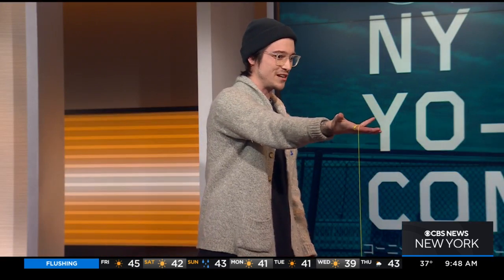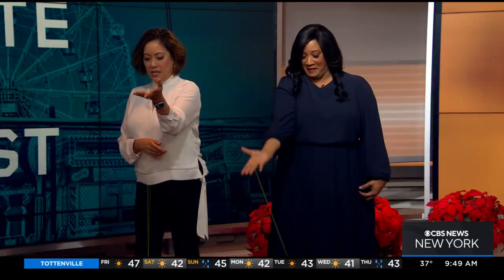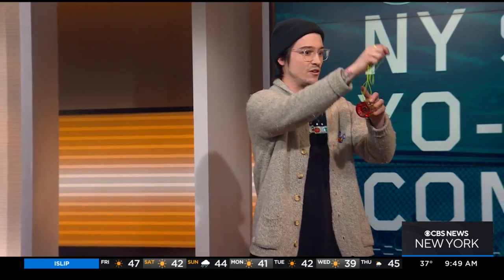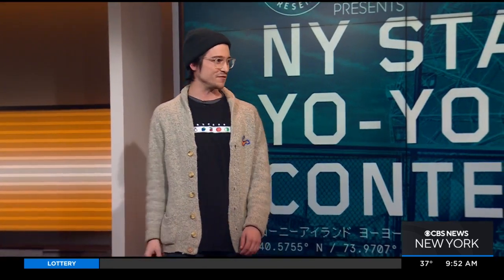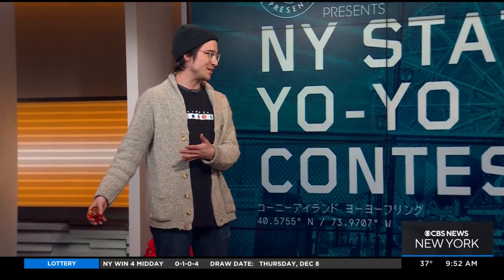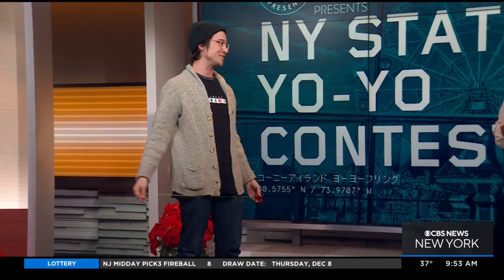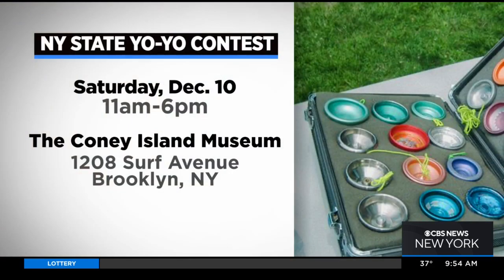Practicing for New York State yo-yo contest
We're joined by contestant Tyler Severance to share some tips and tricks.